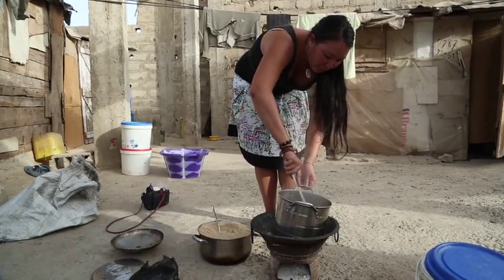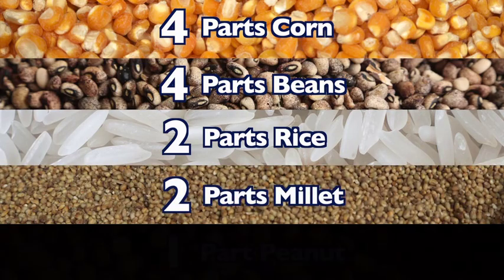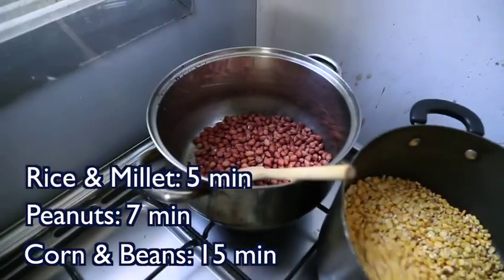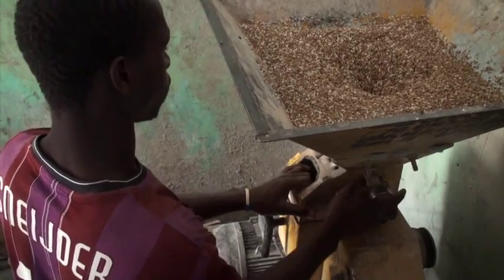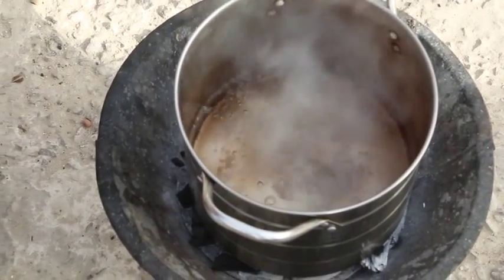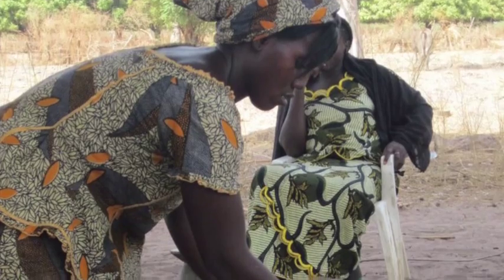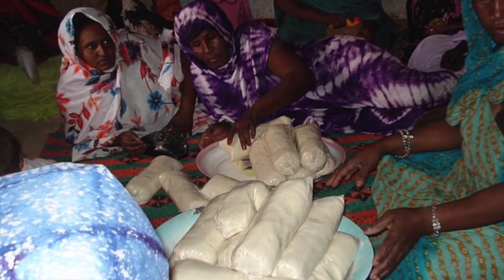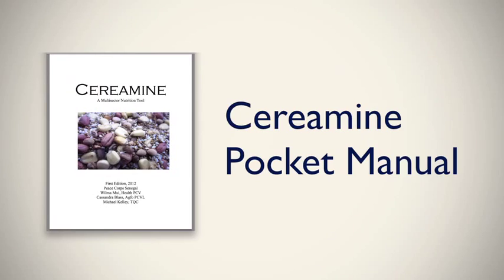HE - How To: Make Cereamine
Learn how to make and extend Cereamine, a highly nutritious flour that is made from cheap and easy to find ingredients. PCV Wilma Mui demonstrates how to make a simple Cereamine porridge.